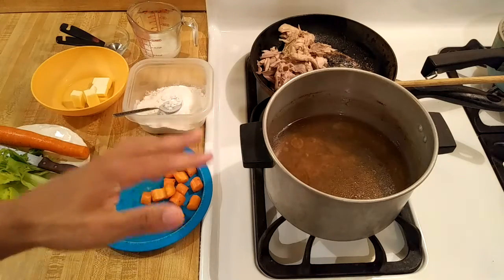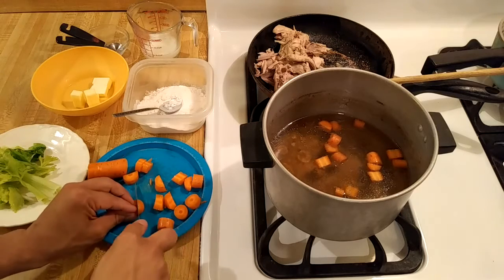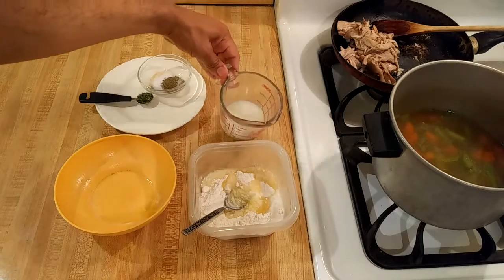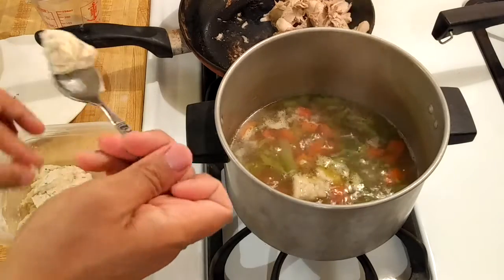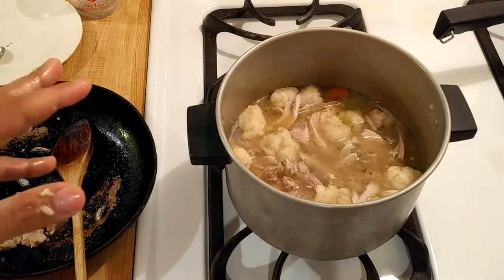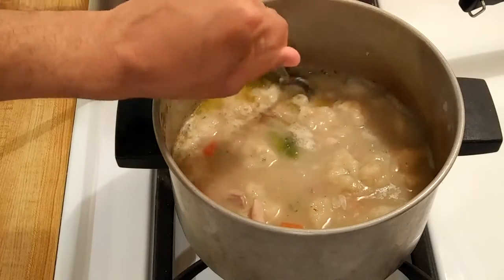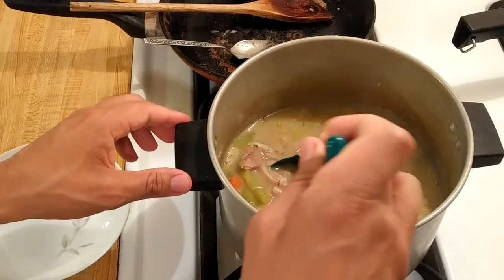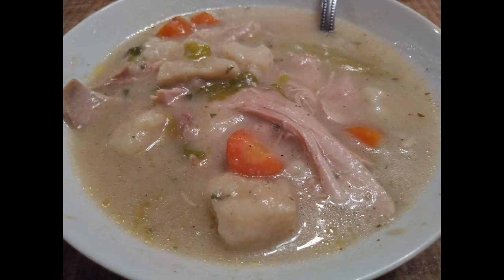Chicken and Dumplings from Scratch 👨‍🍳🍗🍲🐔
Making chicken and dumplings from scratch is easy! By following my classic Southern recipe, you can make a delicious homemade meal with very few ingredients.

Chicken and dumplings is a very traditional dish in the Southern United States. The best way to describe it would be chicken soup with bits of dough instead of noodles. These dumplings can be anything from pieces of canned biscuits or pie crust to spoonfuls of Bisquick. Added raw, the heat and moisture of the chicken broth cooks the pieces of dough, making for an interesting combination of flavors and textures, especially if you are used to noodles in your soup.

The first step in making homemade chicken and dumplings from scratch is making the vegetable broth. Although you could definitely use a storebought stock, I always prefer to make my own by simmering garlic, onion, celery, carrot, and a bay leaf on low heat. After cooling and then straining the broth, I added some chicken leg quarters without the skin, cooking them on low for an hour and a half. Once the chicken was cool enough to handle, I pulled it out of the broth and took the meat off the bone.

Although not all homemade chicken and dumplings recipes include vegetables, I decided to include some carrot and celery to complement the flavors of the homemade broth. I wanted the vegetables to be soft but not mushy, so I chopped them into bite-sized pieces and added them to the room temperature broth before turning on the heat and boiling the carrots and celery for 15 minutes.

While the vegetables were boiling, I made the dumplings. Even though anything and everything from leftover biscuits, canned biscuits, Bisquick, frozen biscuits, pie crust, and crescent rolls can be used, I use simple spoon drops of all-purpose flour with baking powder, salt, melted butter, and milk. However, if you have self-rising flour, you can definitely use that instead. With a bit of parsley added to the batter, my dumplings are fantastic.

I then drop the dumplings by the spoon into the boiling broth, taking care so that they are all about the same size and cook evenly. Once the dumplings are all in the chicken broth, I add the meat back to the pot and cook everything together for about 15 minutes. At this point I also add spices to flavor the broth, poultry seasoning being the most important: a bit of poultry seasoning always enhances chicken flavor very well. When the dumplings get puffy and resemble sponges when you cut into them and look on the inside, they are done. If you make this, you will see that some of the flour comes off of the dumplings as they cook and thickens the broth, making it look almost as if you had added milk or cream. Although you could add something to thicken the broth even more, I honestly do not think it is necessary.

As you can see, learning how to make homemade chicken and dumplings from scratch is very easy. By starting with some vegetables, pieces of chicken, and flour, you can make a great meal that is surprisingly delicious given how simple the ingredients are. The biggest surprise is the butter: a little bit of butter in the spoon drop dumplings goes a long way in making this recipe for chicken and dumplings the best.

If you have never made this classic Southern dish but want to give it a try, or if you want to try someone else's interpretation, be sure to watch my YouTube recipe video!👨‍🍳🍗🍲🐔

For more information about Southern recipes and Argentine cuisine, please visit my